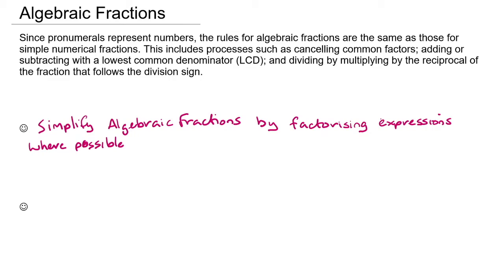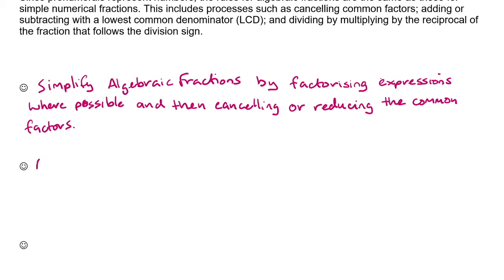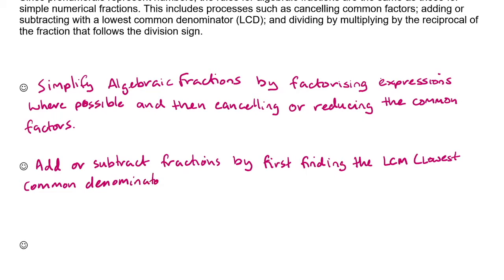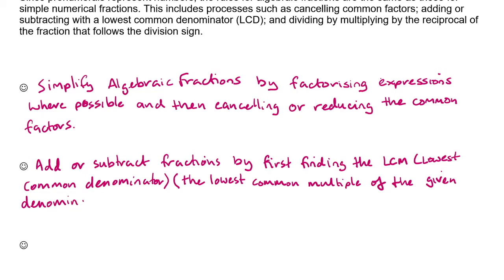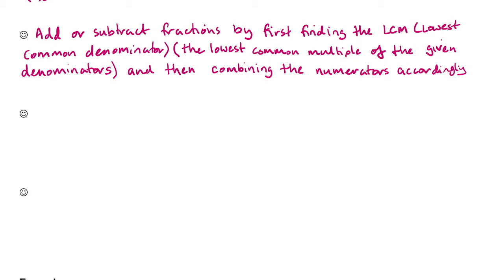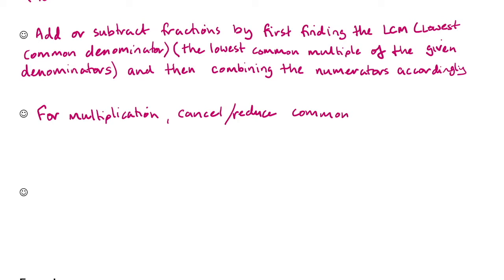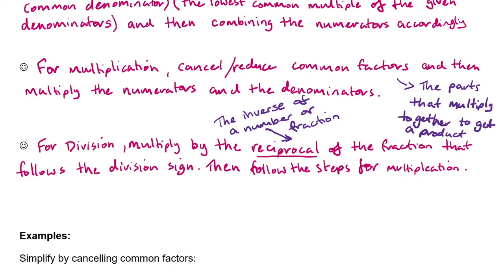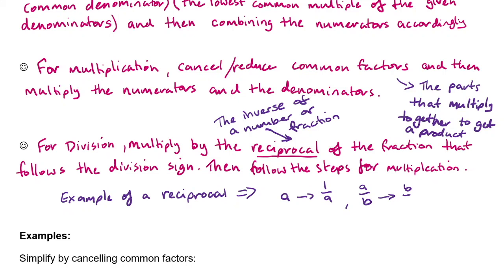Algebraic Fractions 1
An introduction to the theory behind working with Algebraic Fractions.